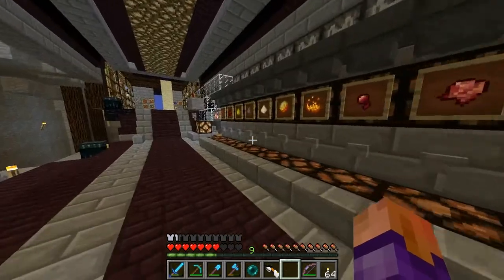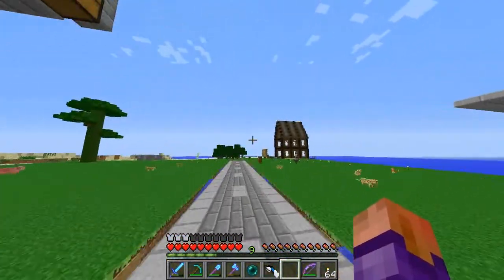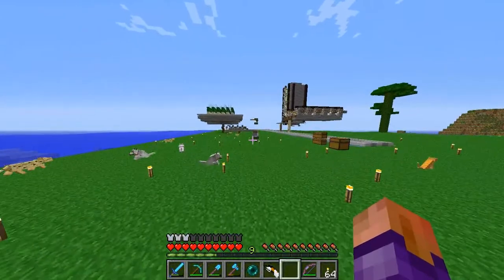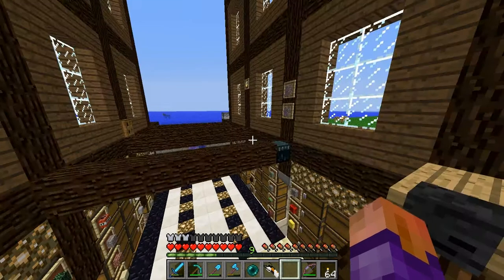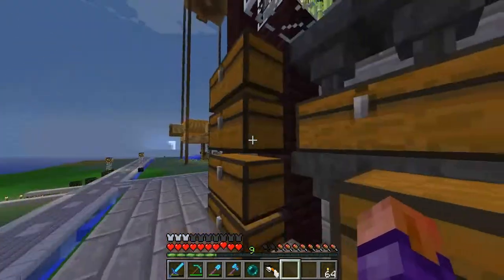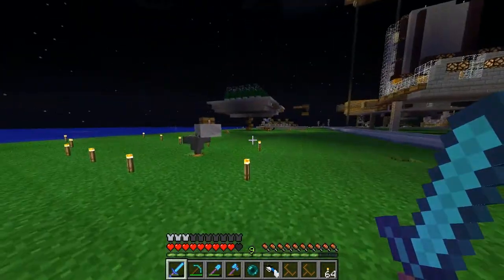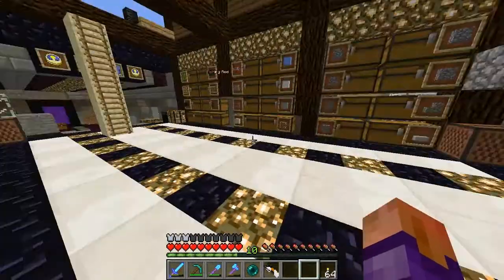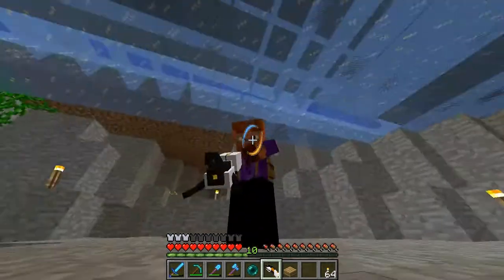Refreshed and Upgraded :: Minecraft Living Large #34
Finally upgraded to minecraft 1.6.2.

Removed most of the mods, only a few are installed.

Portal guns and item searching! WOOT!

List of favorite mods (coming soon)

Permissions to use copyrighted content in this video is given